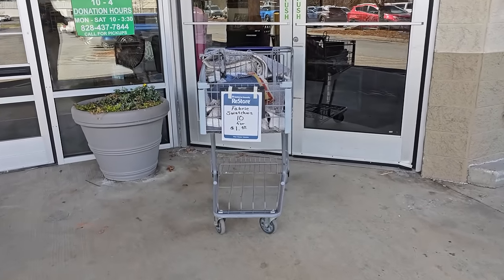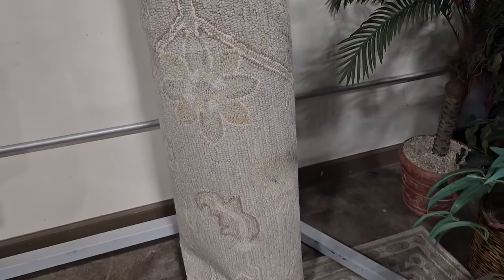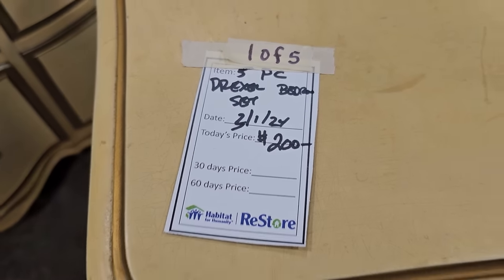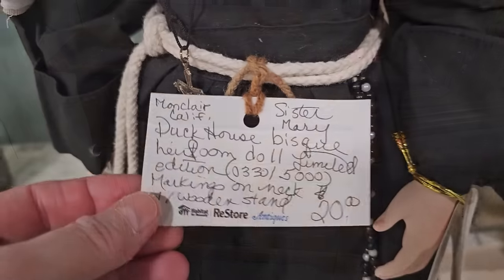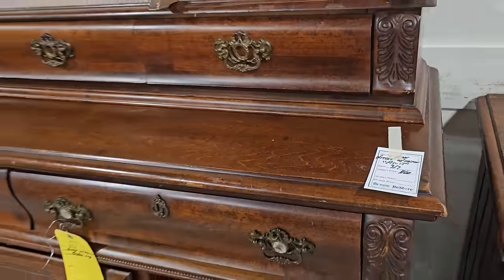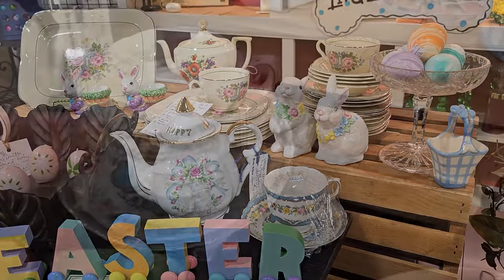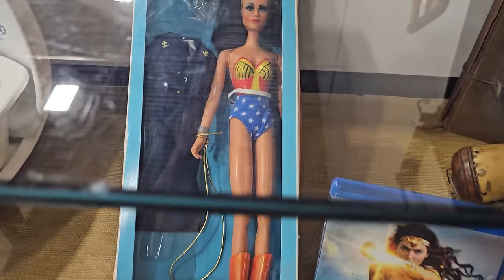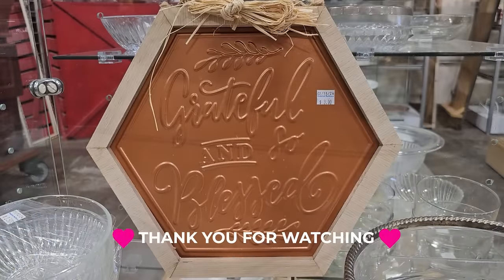Spring Decor and MORE at this ReStore!🐰💜🐣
Hey everyone! We are at the Habitat ReStore in Morganton, NC. It was SPRING at this ReStore! Enjoy!! 😘
This ReStore is located at:
111 Independence Boulevard

💜CHECK ME OUT ON INSTAGRAM AT:
💜👉comegowithmetoday